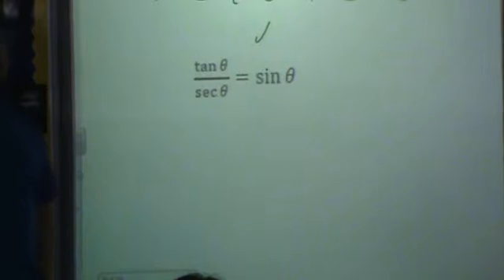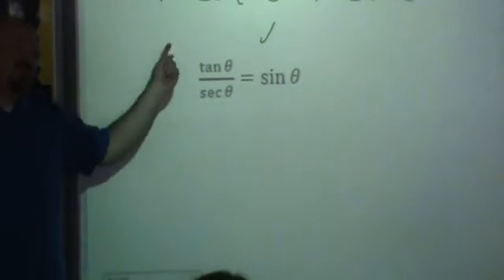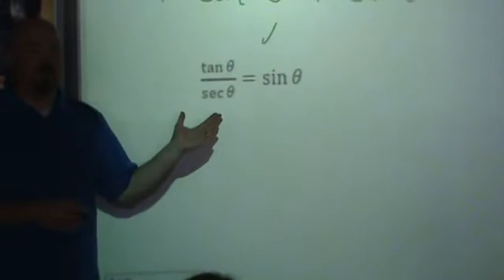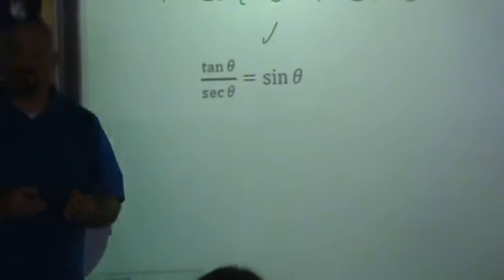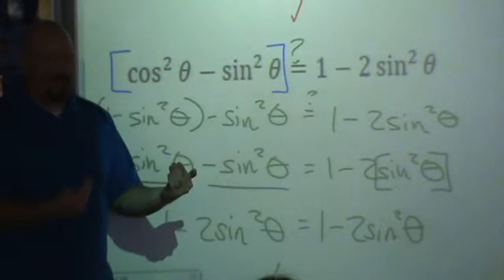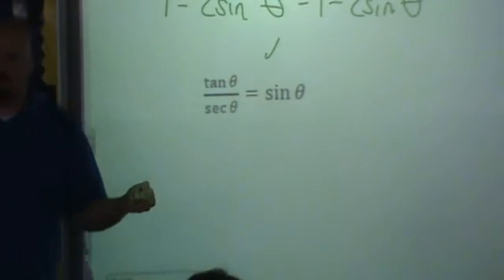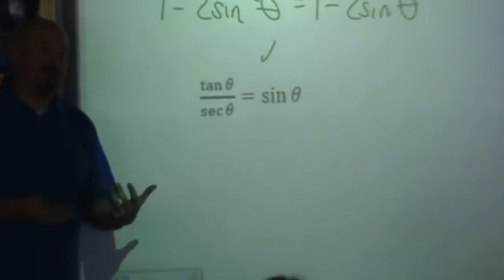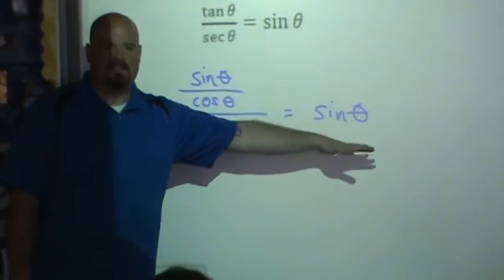Verifying trig identities 2